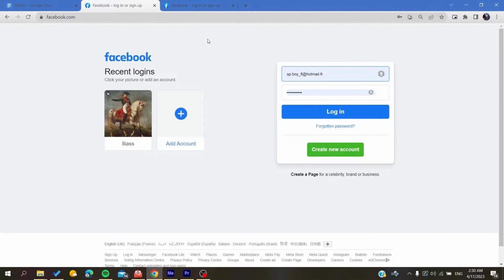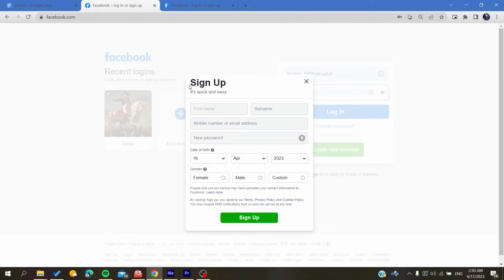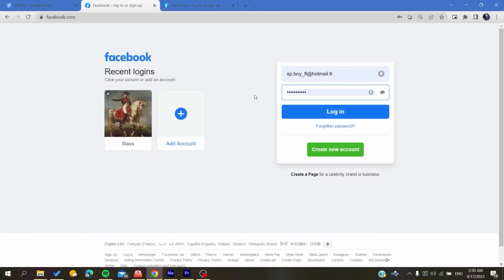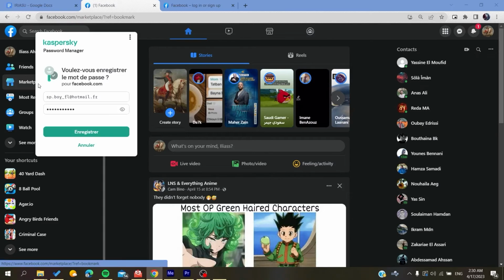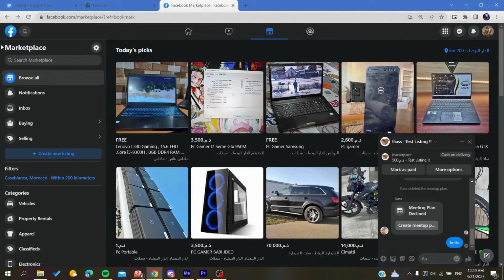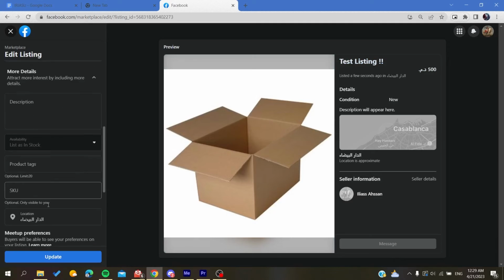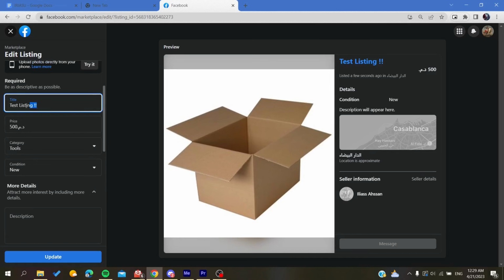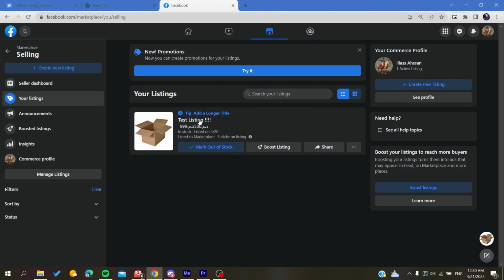How To Change Title Facebook Marketplace Tutorial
Today we talk about change title facebook marketplace,how to sell on facebook marketplace,facebook marketplace tutorial,how to use facebook marketplace,sell on facebook marketplace